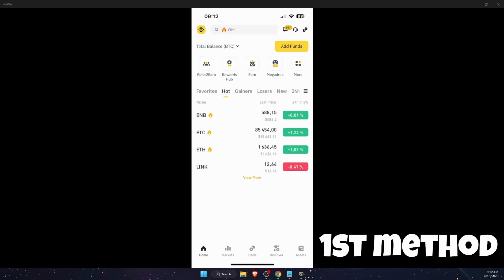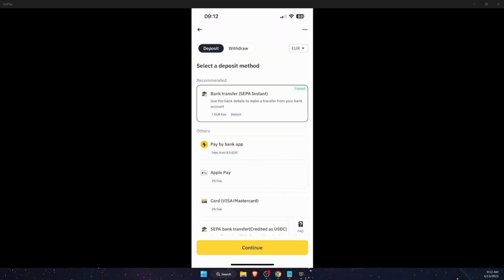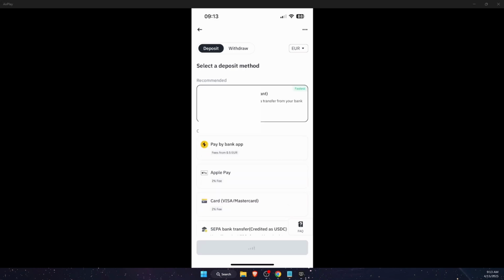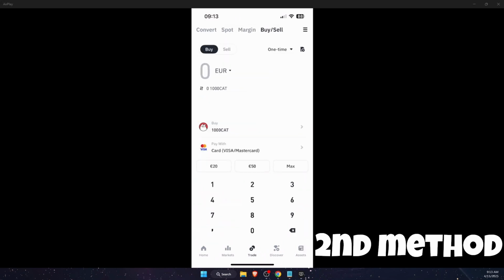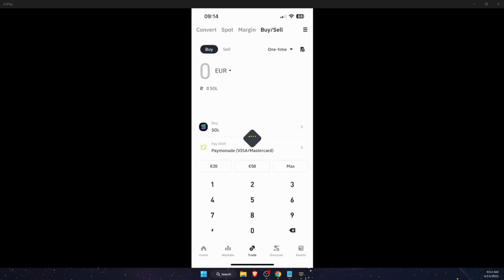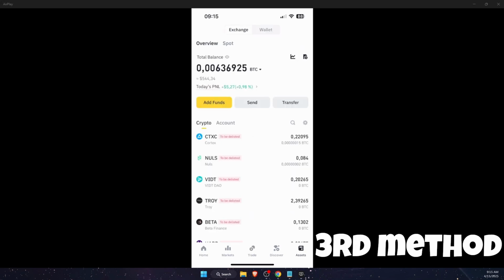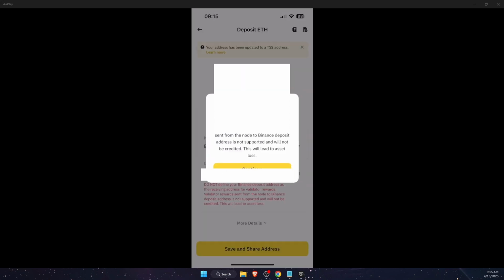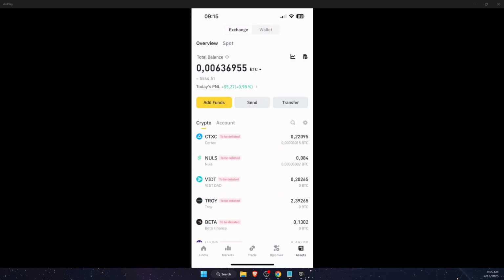How To Deposit Money On Binance App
In this video I show you How To Deposit Money On Binance App!